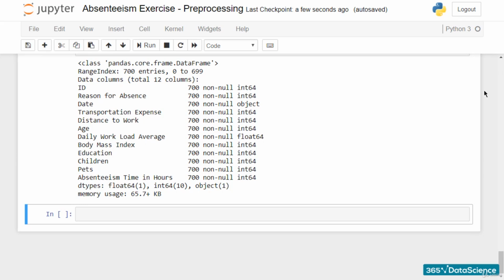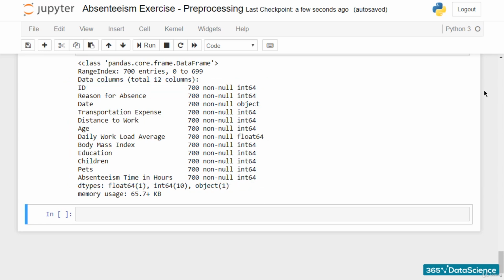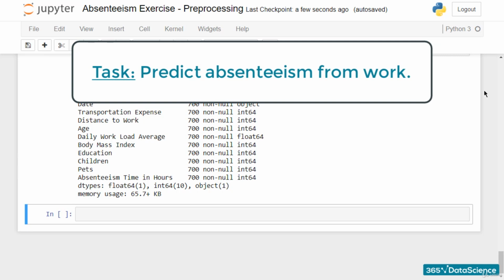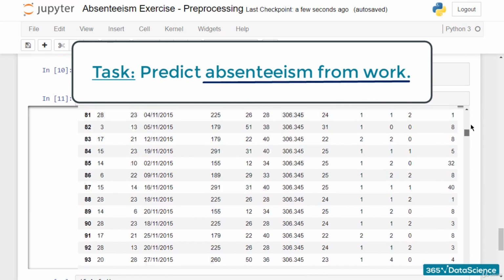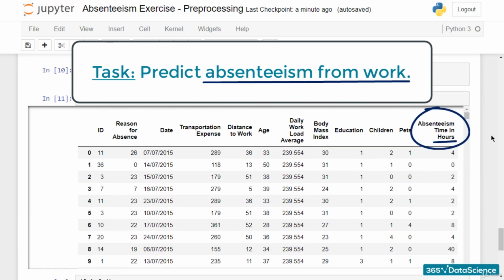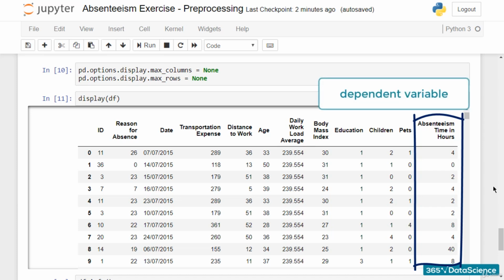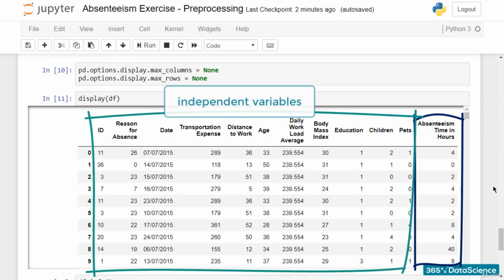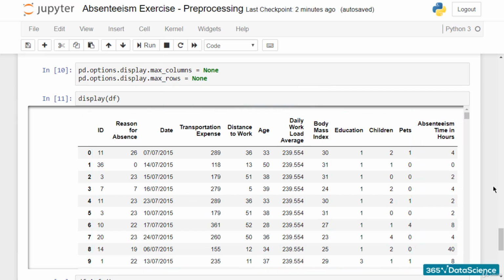(Vid - 23) 006 Picking the Appropriate Approach for the Task at Hand